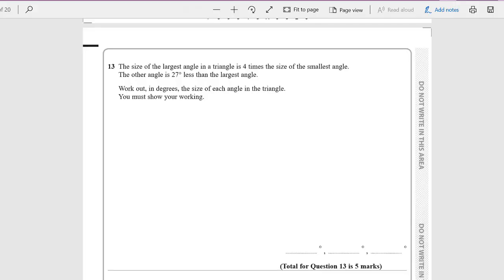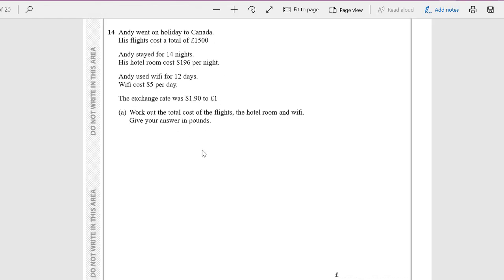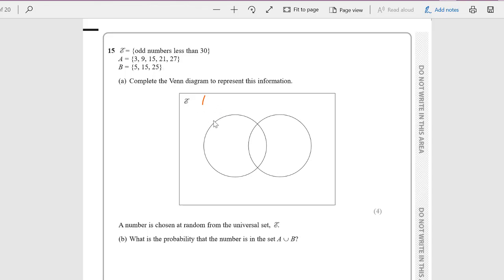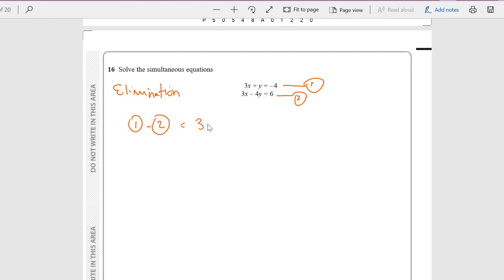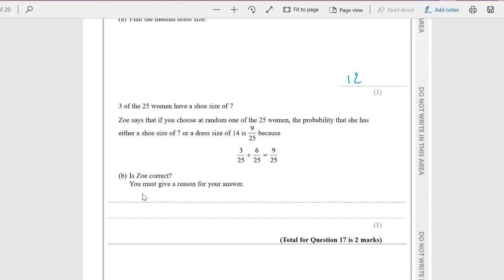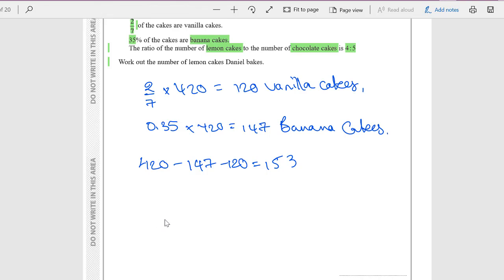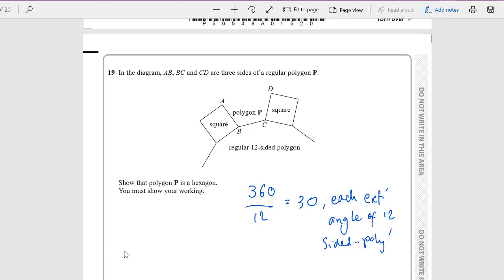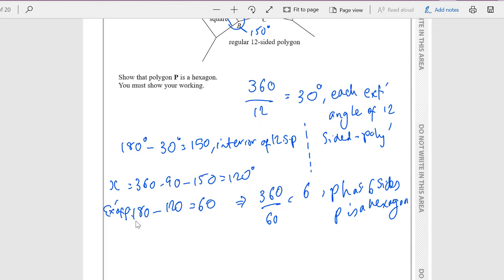Question 14 - 19, Edexcel GCSE Maths, paper 3 (calculator), Summer 2017 Foundation